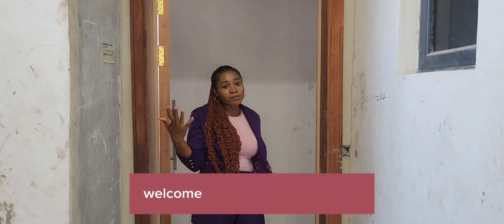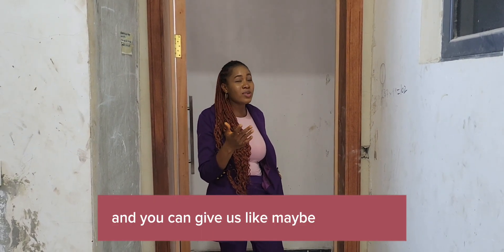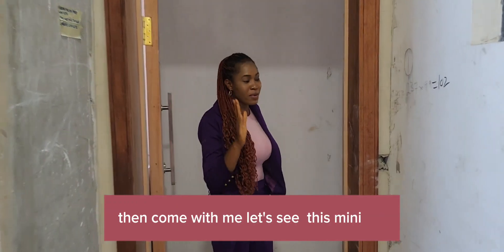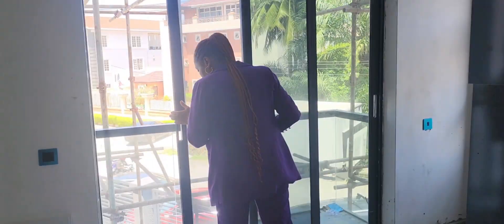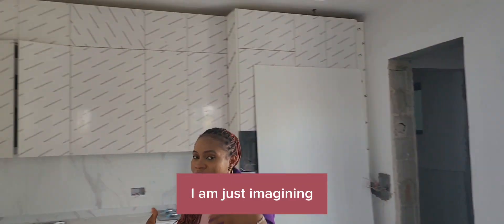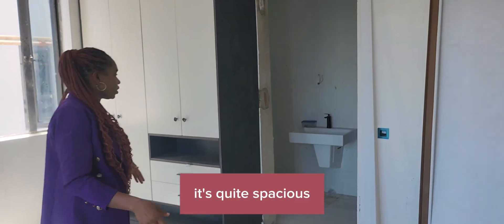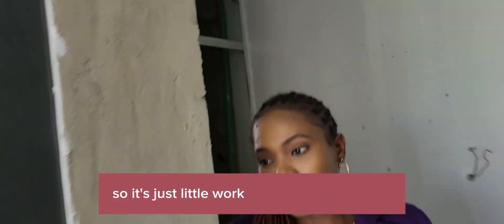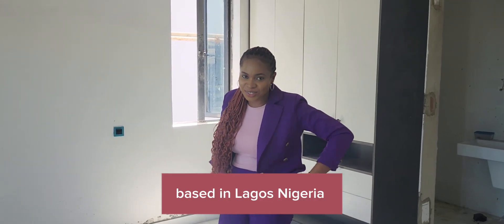House Haunting in Lagos Nigeria | Mini Flat for rent in Lekki phase 1, Lagos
My name is onyinye, and I am a real estate consultant based in Lagos, Nigeria. I help propsect find their dream property be it for rent or to buy.

in this video, I took my client on a tour to this lovely and spacious mini flat (a room and parlor) renting in the heart of Lagos for 4 million Naira Only.

Mini flats  in this location Lekki phase 1 ranges between 2.5M to 4m depending on the amenities, design, space, and many more.

Mini flat available for rent in Lagos, room and parlor for rent, house for rent in Lekkki phase 1,  spacious room and parlour for rent, budget friendly home for rent in lagos